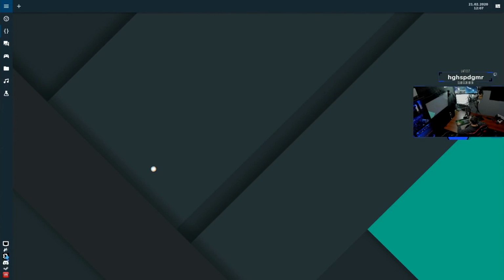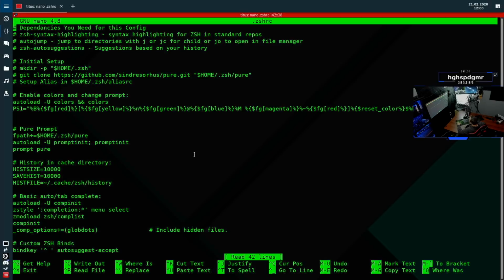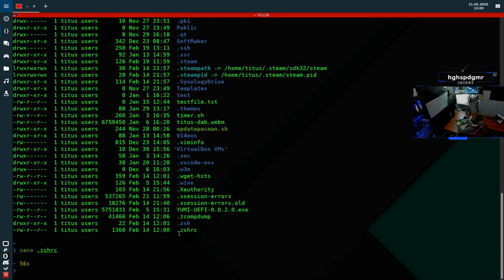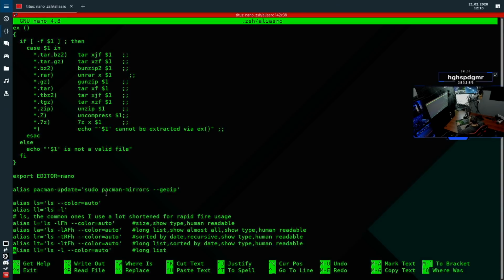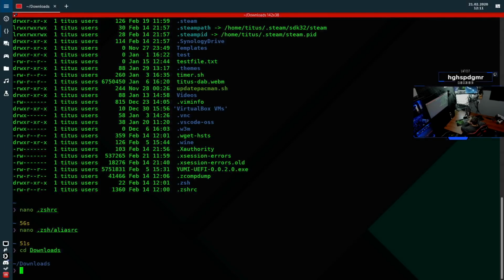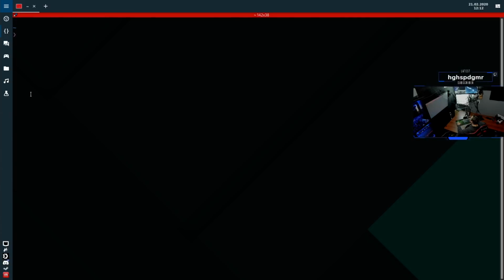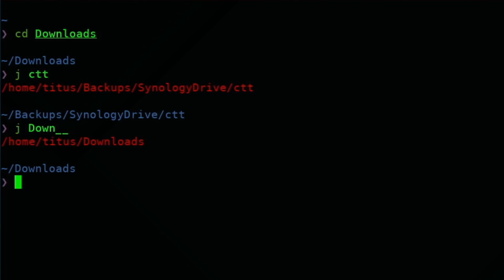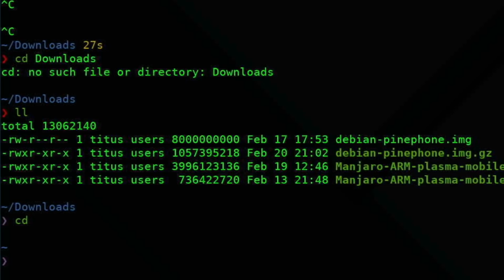ZSH | A Better Shell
Many use the built-in BASH and I have for a long time, but after just recently switching to ZSH I didn't realize how fantastic it is. Once you customize and add plugins, it becomes the most powerful shell out there. I couldn't imagine life without it now.